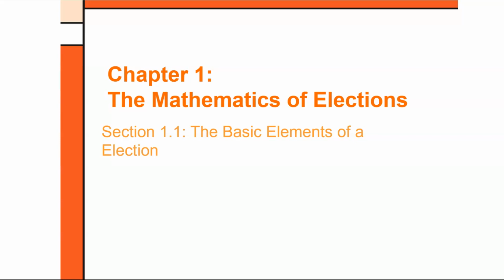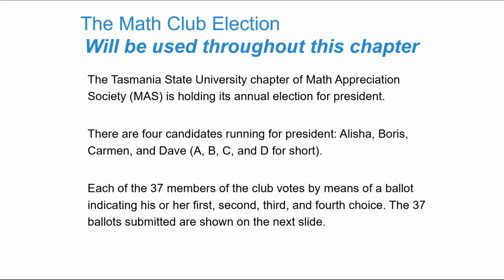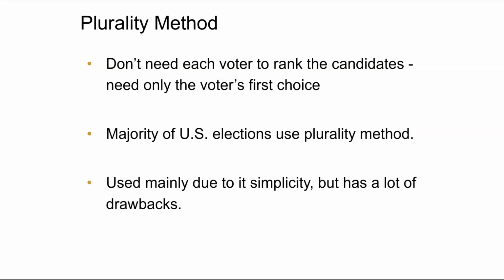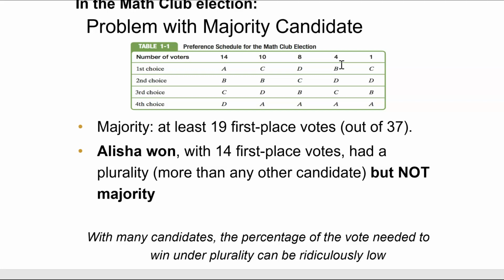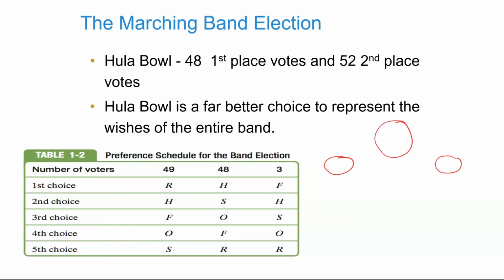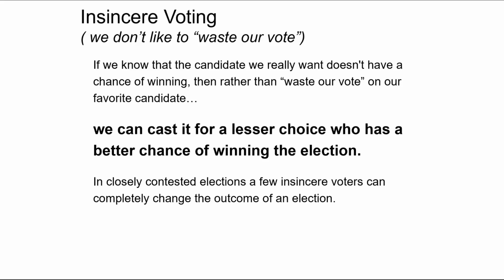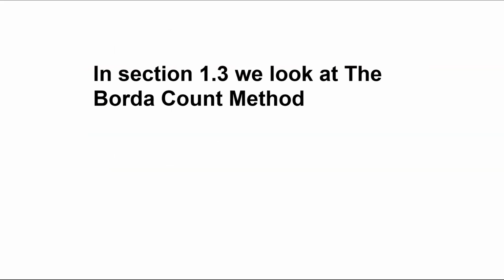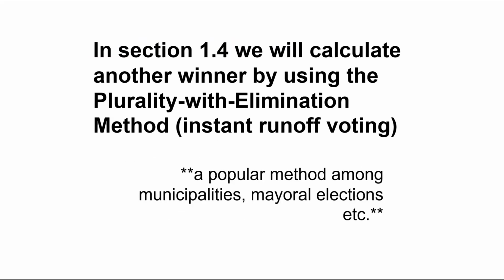Module 1 - Voting Methods (Part One - 1.1, 1.2, 1.3)